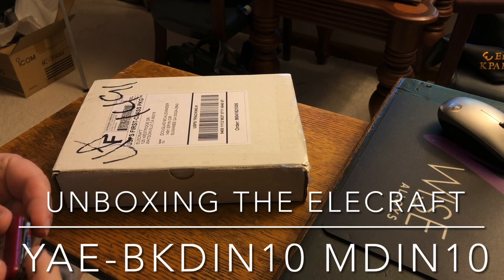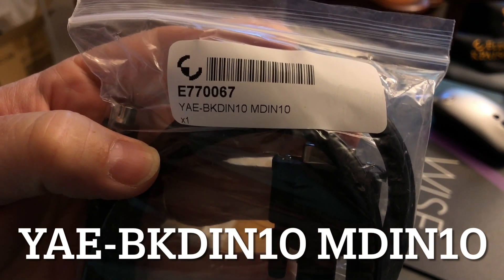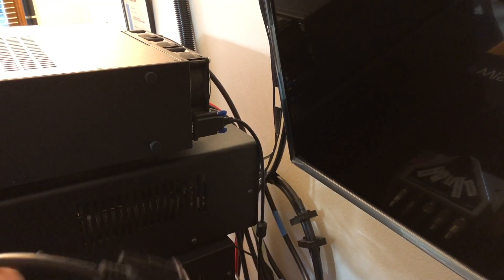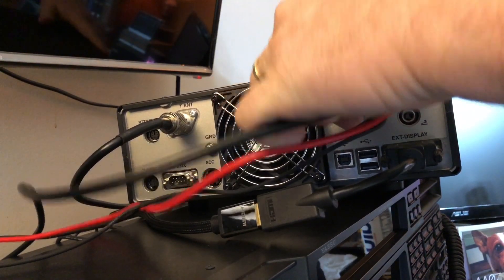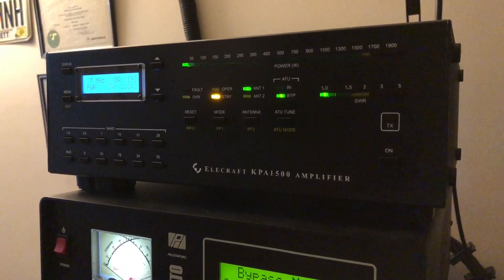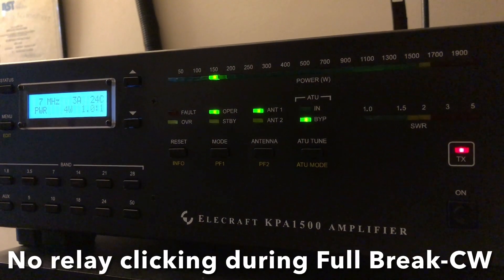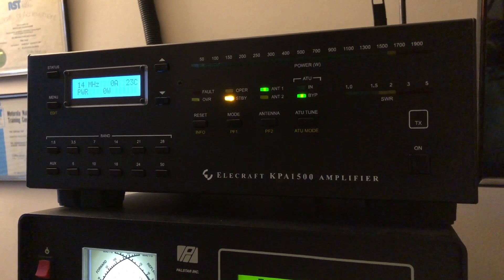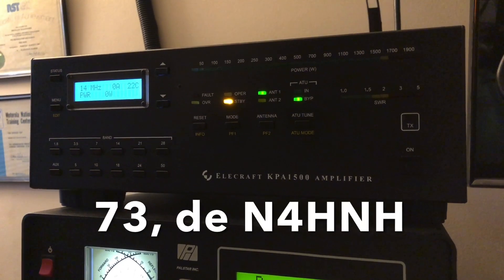Unboxing the Elecraft YAE-BKDIN10 MDIN10 Linear Control Cable (Video #23 in this series)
My good friend Joel, KC4WZB, loaned me his brand new Yaesu FTdx10.  When I say loaned, I mean he picked it up at Ham Radio Outlet and brought it straight to me, so I could unbox it and shoot a series of videos, exploring the capabilities of this latest offering from Yaesu.

This is the twenty-third video in a series of videos I have produced to show the capabilities of the Yaesu FTdx10.

In this video I unbox, connect, and test the Elecraft YAE-BKDIN10 MDIN10 linear control cable.  I am the “Guinea pig” to test this cable for Elecraft, to confirm that it provides the proper control connection between the Yaesu FTdx10 transceiver and the Elecraft KPA-1500 amplifier.  I will report the results to Elecraft, so they can add this cable to their catalog for purchase.

73, de N4HNH